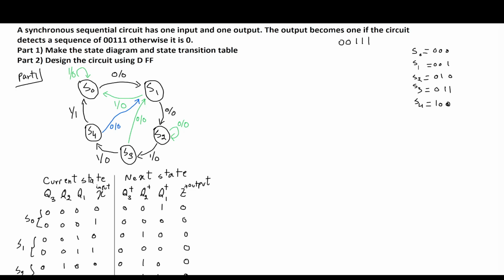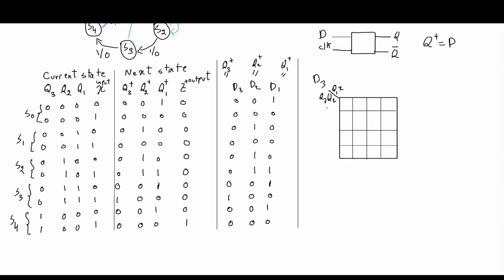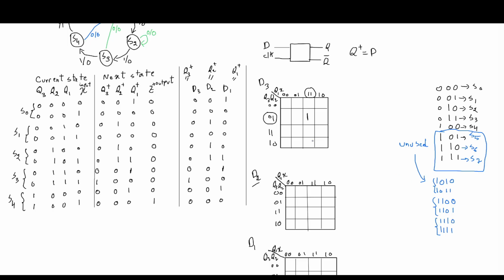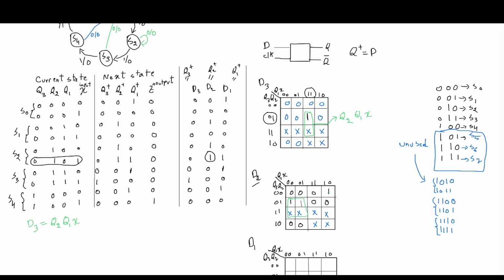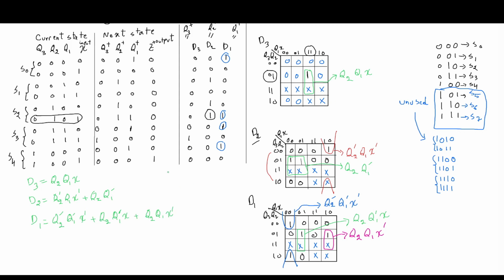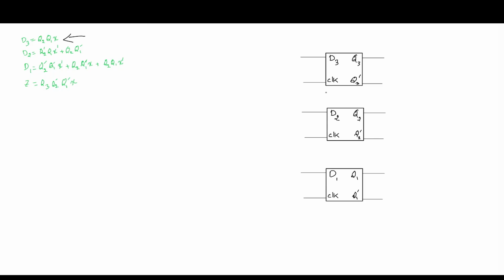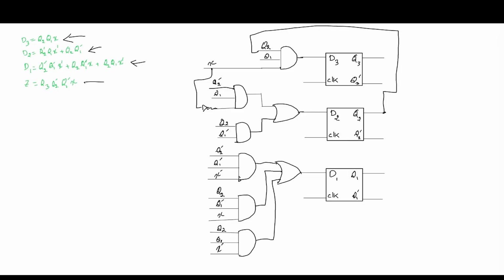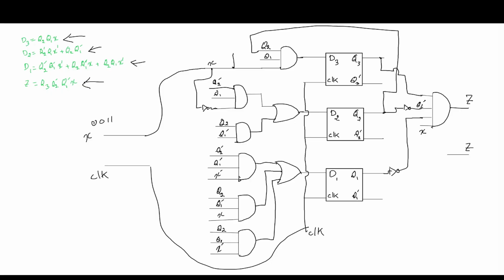FSM Sequence Detector for 00111 (Part 2: D Flip-Flop Circuit Design)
In this digital logic design tutorial, I complete the design of a synchronous sequential circuit (Finite State Machine) that detects the input sequence 00111.

What we cover in Part 2:

Using the state transition table from Part 1 to derive the next-state equations

Designing the complete FSM using D flip-flops

Implementing the combinational logic with AND, OR, and NOT gates

Using don’t-care conditions for unused states to simplify Karnaugh maps

Connecting everything together to form the final sequence detector circuit

This video shows how to go from FSM theory to a complete hardware-level implementation.

Note: Unused states are treated as don’t-care conditions in the Karnaugh maps to allow optimal logic simplification.